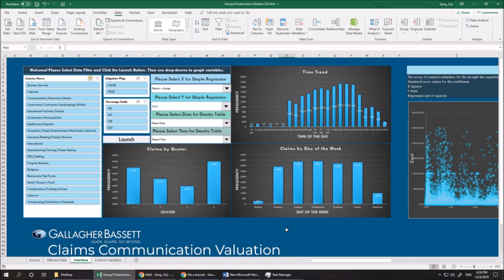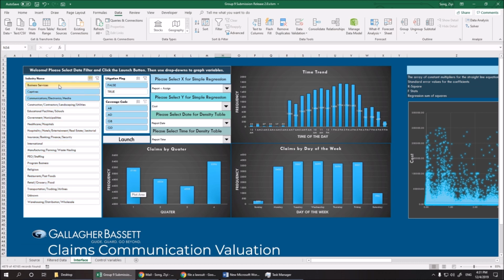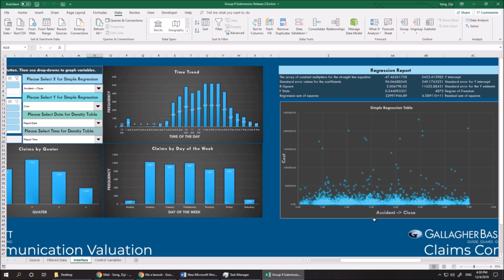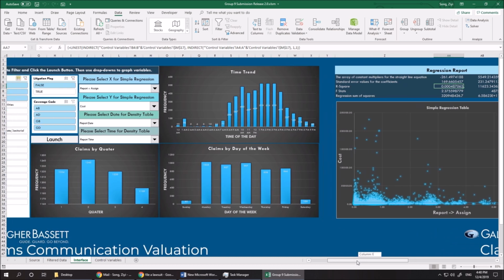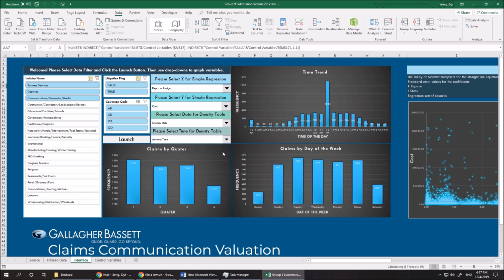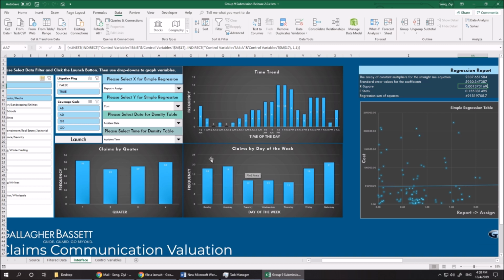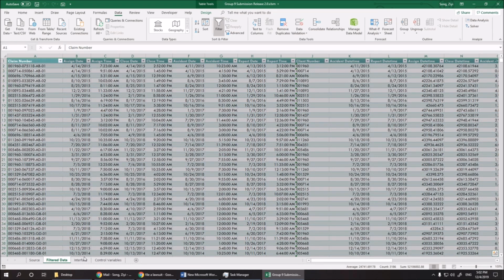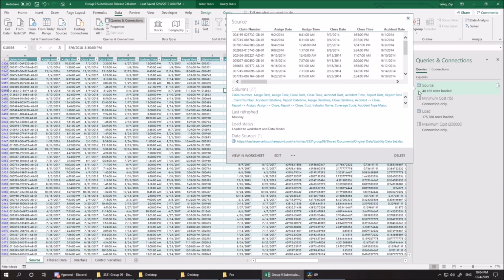Group 9 Tech Demo Claims Communication Valuation Tool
Claims Communication Valuation
Gallagher Bassett is a third-party Claims Administrator for commercial property and casualty claims. Claims administrator offices are mostly open Monday through Friday during business hours. However, many of the individuals making claims are experiencing damages during evenings and weekends. These individuals often need to wait until business hours resume before hearing back on their claims. This delay in communication can be worrisome for the damaged individual and may cause them to seek attorney representation or become adversarial during the claims process (more costly claims for clients).
Students will need to quantify the impact of delayed communication on claim outcomes. The students will then need to determine the cost to have a resource make contacts over nights and on weekends. Lastly, if cost effective for our clients, GB will need a way to charge for this resource.